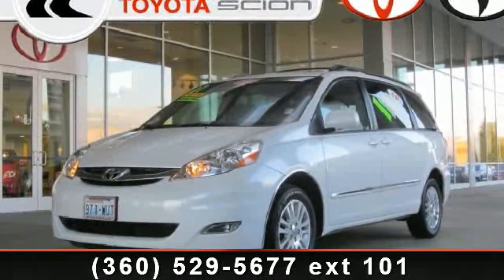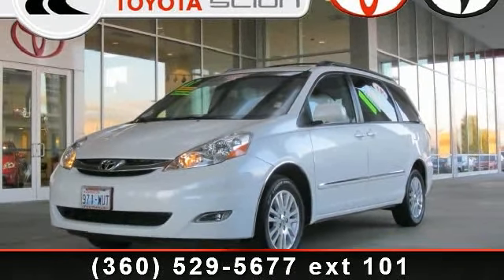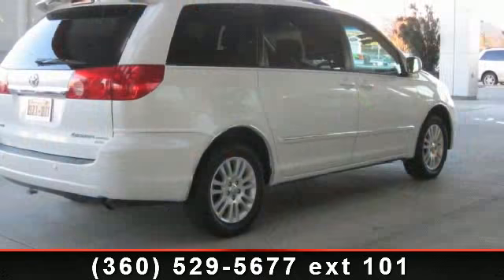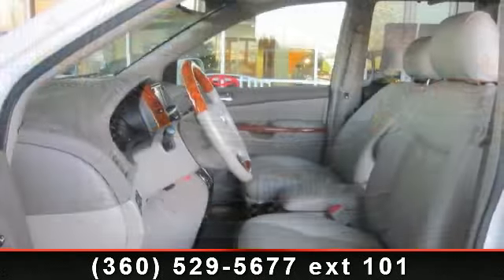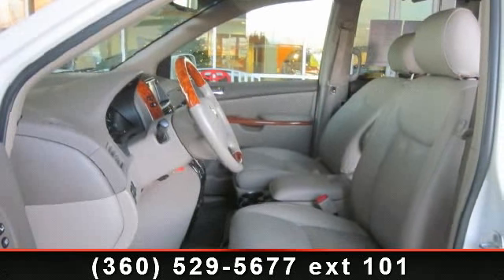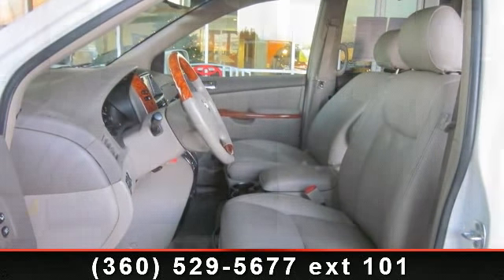2007 Toyota Sienna - - Burlington , Wa 98233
1.9%APR UP TO 60 MOS O.A.C**AWD**XLE LIMITED**SUNROOF**REAR DVD ENTERTAINMENT SYSTEM**NAVIGATION**SUNROOF**MULTI STACKER CD**JBL PREMIUM SOUND**SPECIAL ARTIC FROST PEARL PAINT**3 POWER DOORS**ALL WEATHER MATS**PURE LUXURY**SUPER HARD TO FIND LIKE THIS ONE**PLUS SAVE EVEN MORE WITH 8.5% SALES TAX**